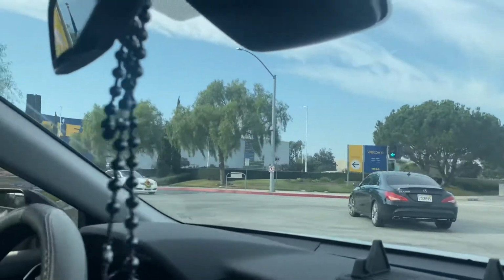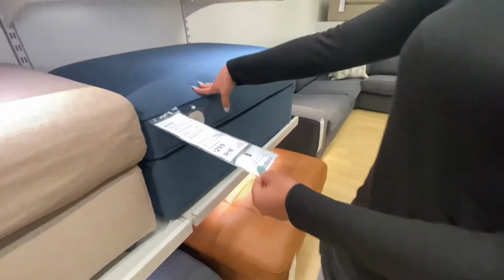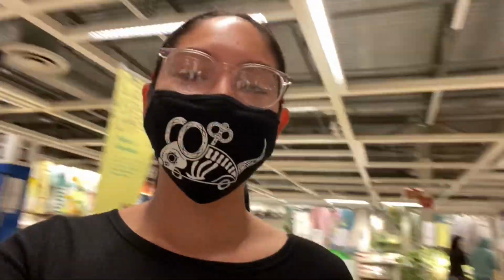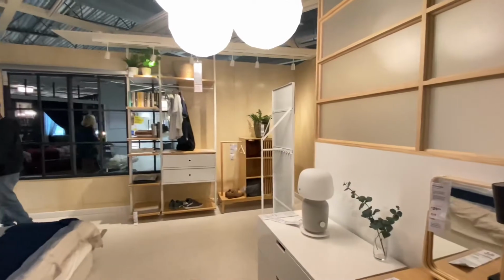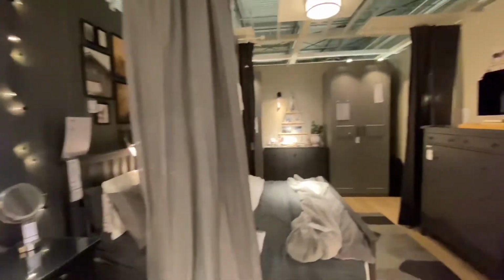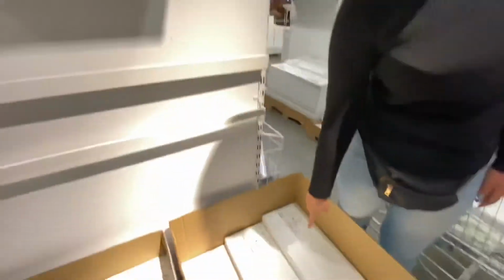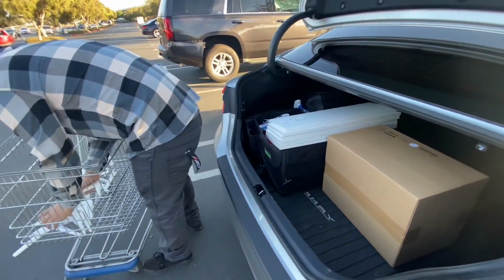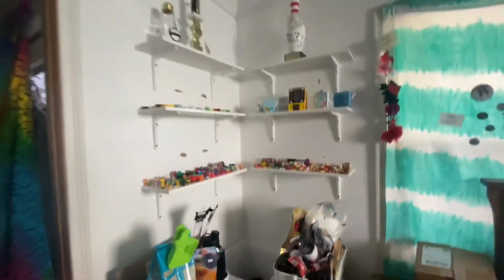I dragged my boyfriend to IKEA!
I’ve been wanting to add some shelves to my room along with another rolling cart for my skates, so I made a trip to IKEA. My boyfriend Richard has never been to IKEA before so I thought it would be a neat little date and show him how it is inside this store!

Here are the links to the items that I purchased:
White laundry basket:

White Utility Cart:

White Wall Shelves: